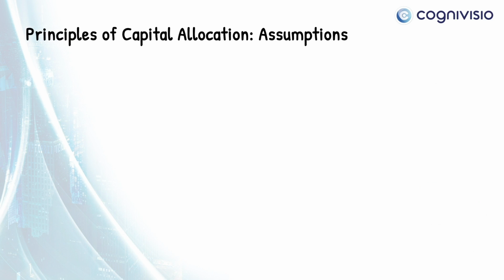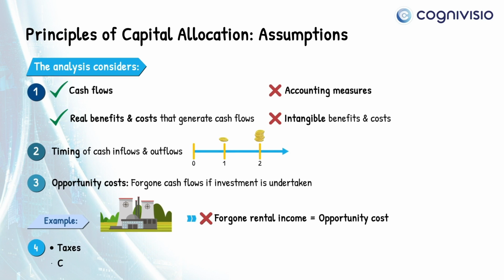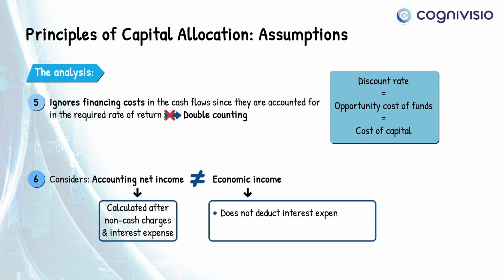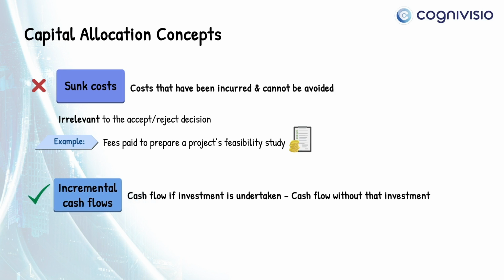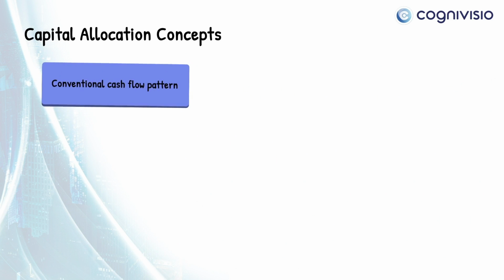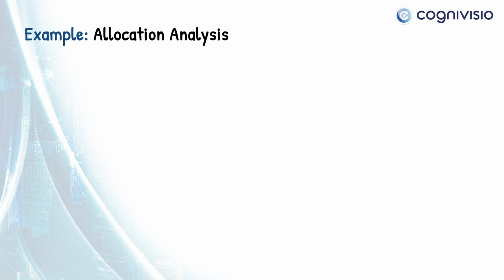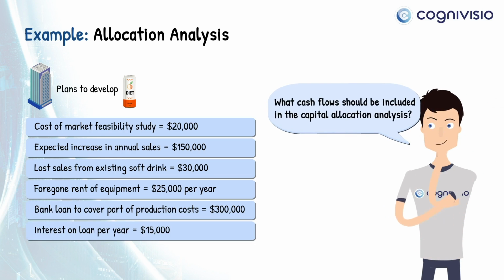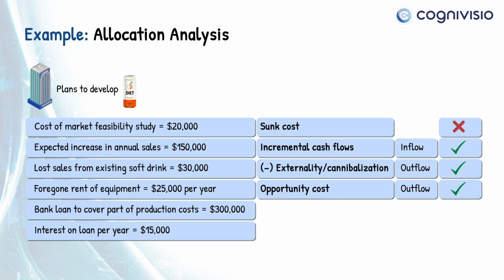CFA® Level I Corporate Issuers – Introduction to Capital Allocation | CogniVisio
Topic: Corporate Issuers
Reading: Uses of Capital
Video: Introduction to Capital Allocation

In the Corporate Issuers Topic, you will learn practical fundamentals of corporate finance, how to decide on capital allocation, the sources and costs of capital, and the importance of working capital management.

Uses of Capital will teach you how a company budgets capital assets and the metrics they use to accept or reject investments.

This is an excerpt from our comprehensive animated videos for the CFA® Exam Level I Corporate Issuers topic.